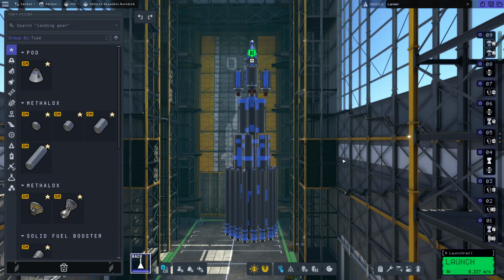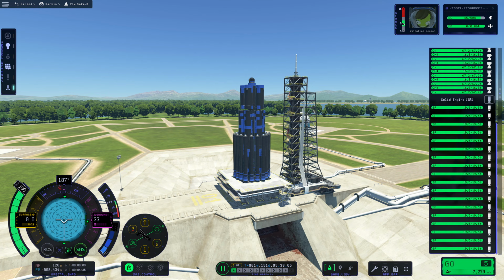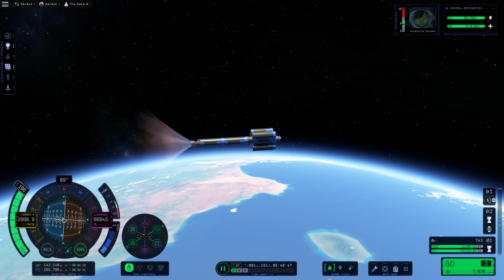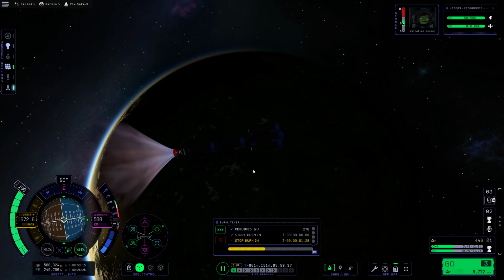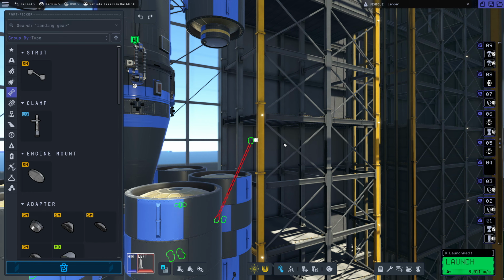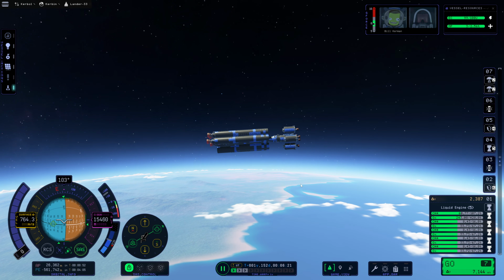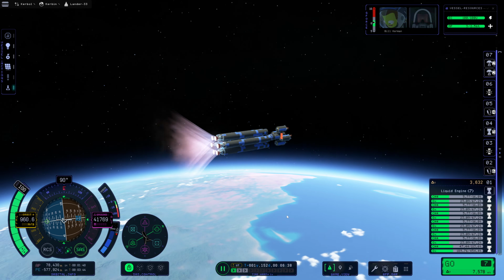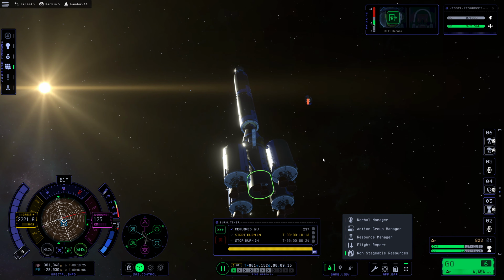Kerbal Space Program 2 | Based | Episode 19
After an investigation, I currently believe the issue to be an overheat on the decoupler.  I was unable to replicate the issue.

Let's check out KSP2, and build a base on all the worlds!